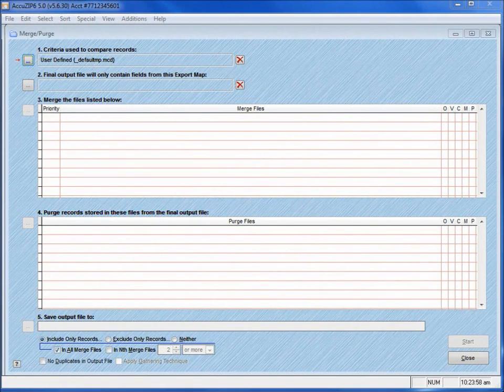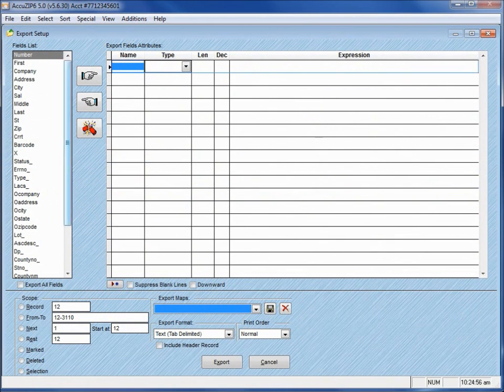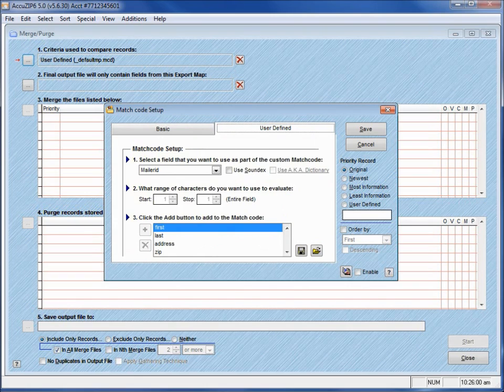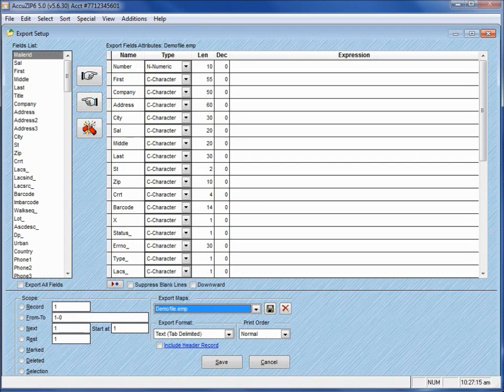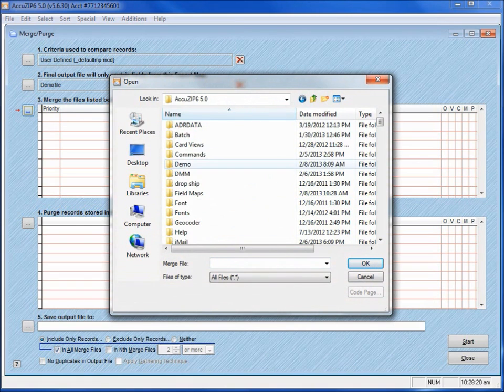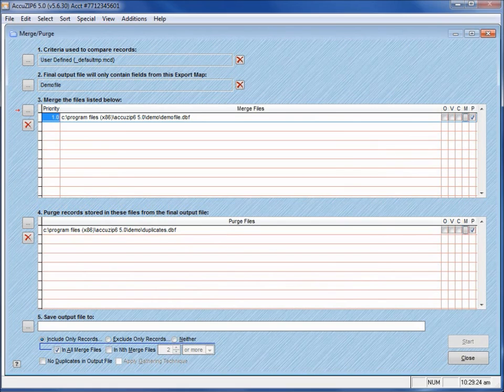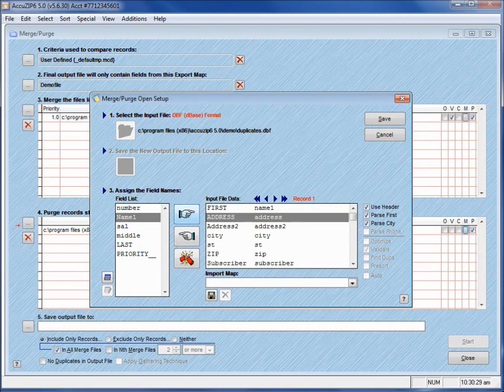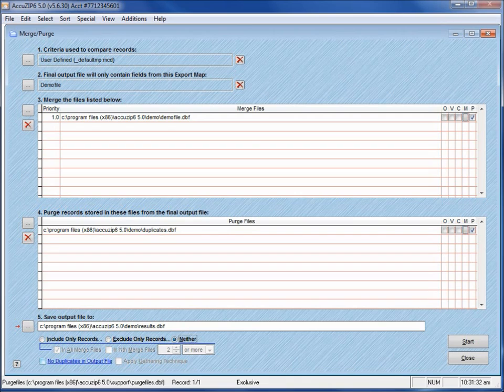AccuZIP6 Tutorial: Merge Purge 2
This video is Part 2 of the Merge/Purge feature, going over the steps in filling out the Merge/Purge properly in order to get desired results.